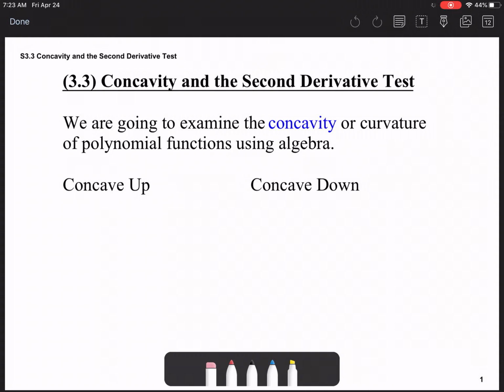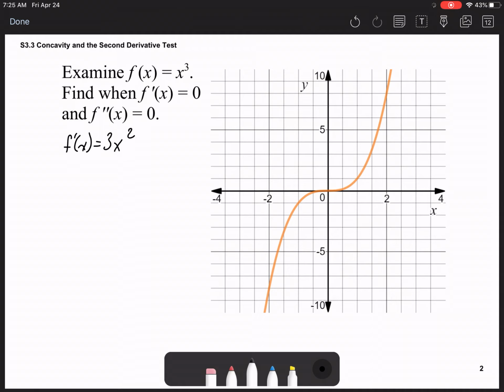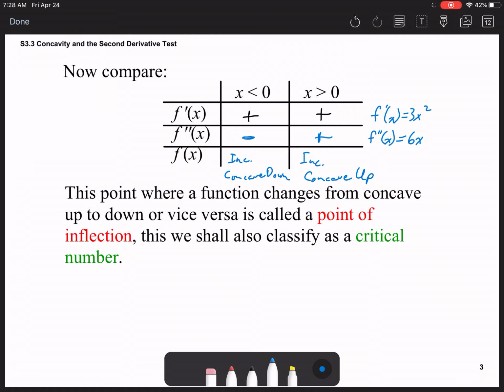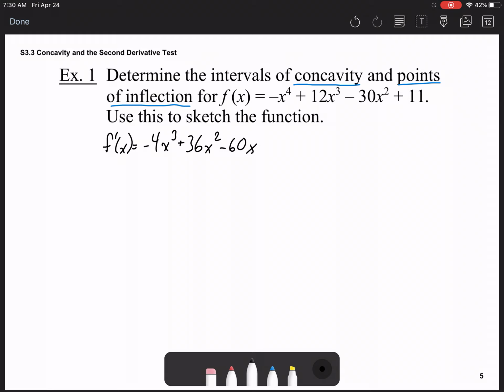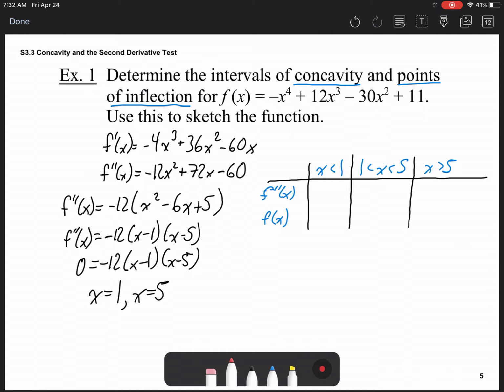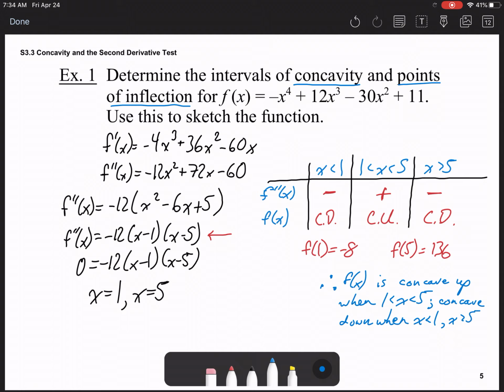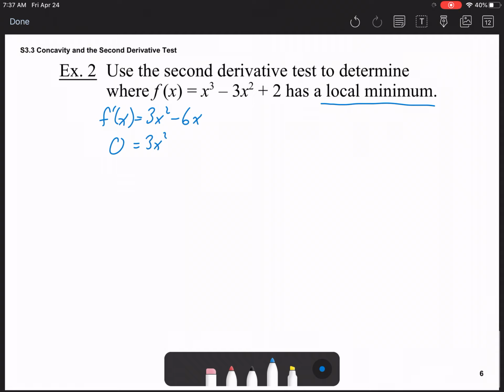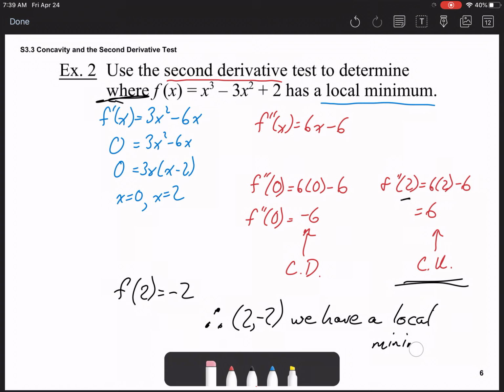MCV4U Lesson 3.3